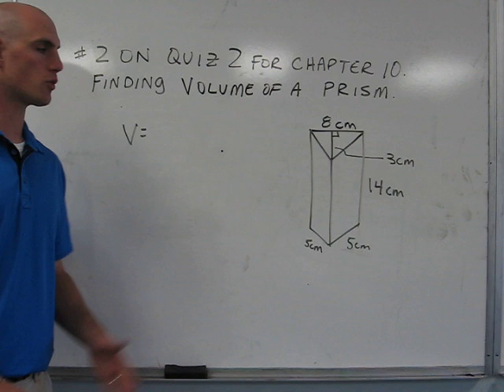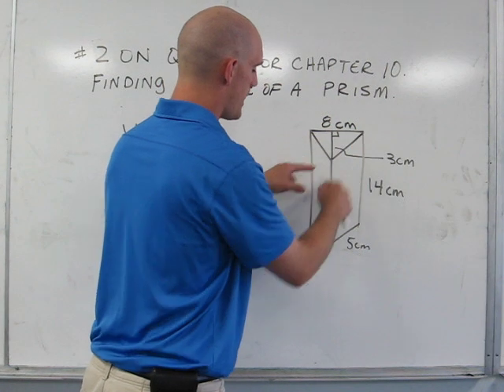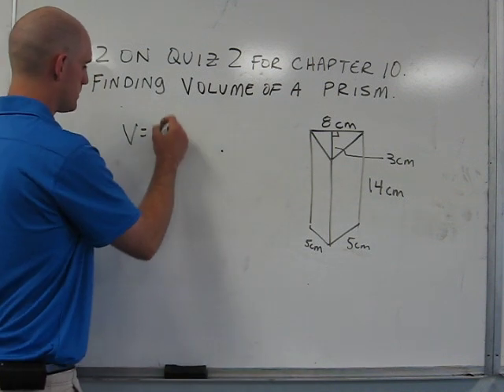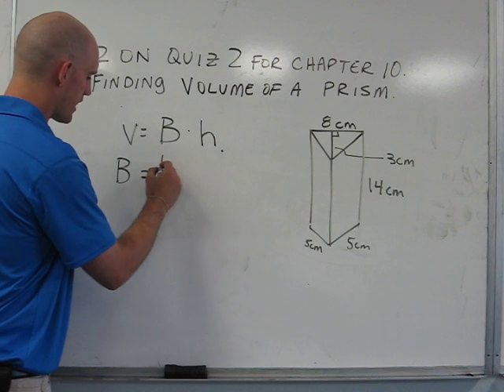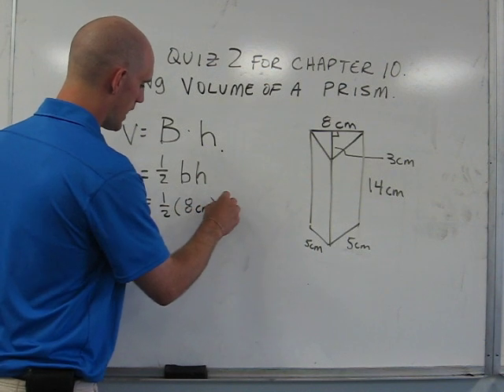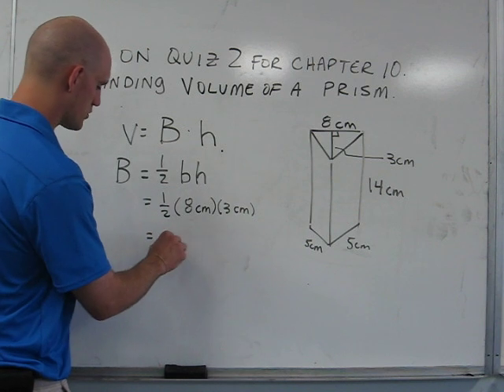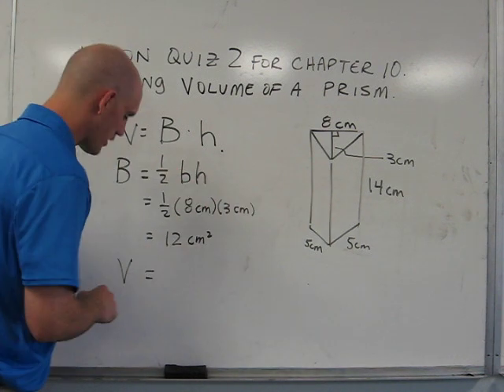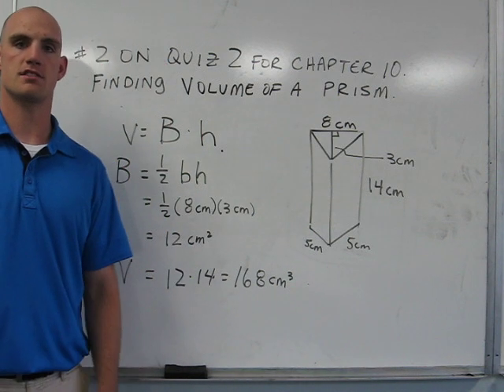FInding the Volume of a Triangular Prism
In this video, I will show you how to find the volume of a triangular prism.